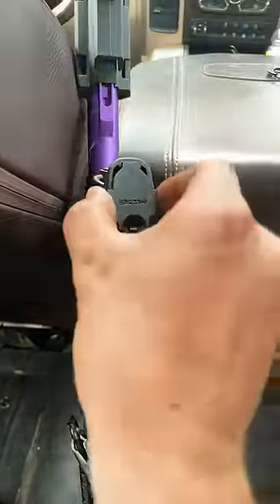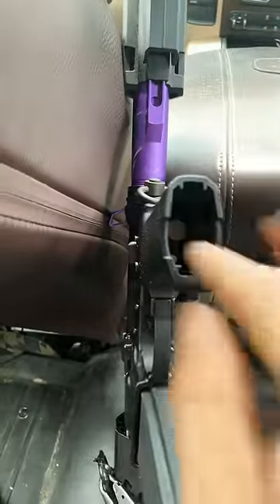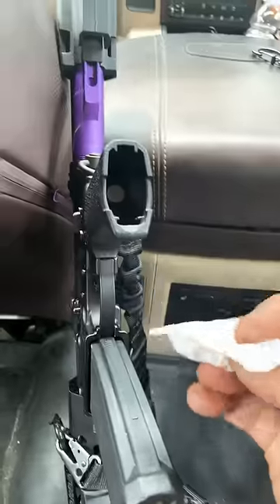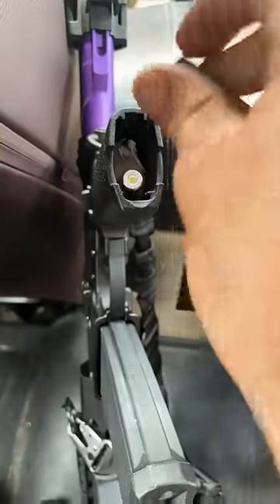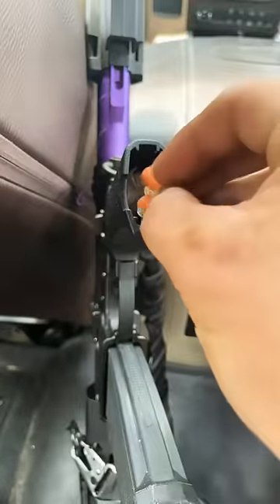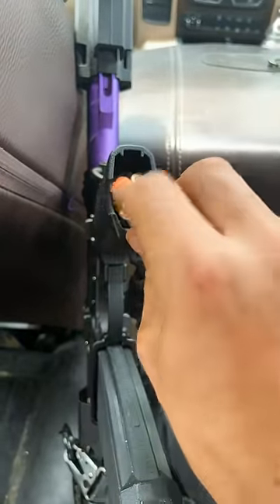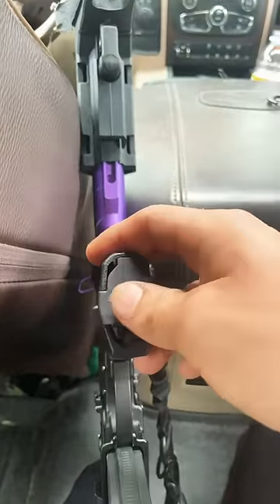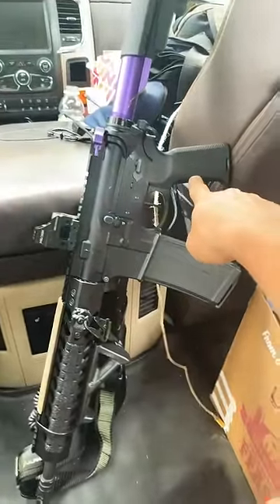Here’s what I keep on my magpul grip storage. What do you keep in your grip storage?